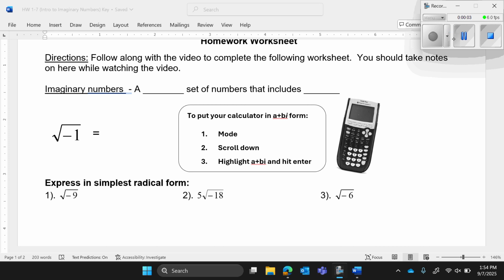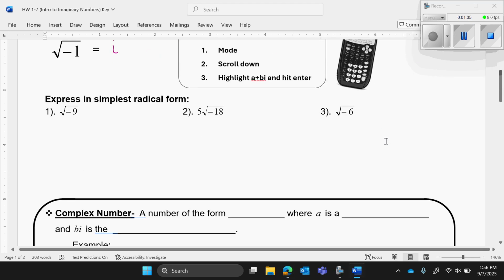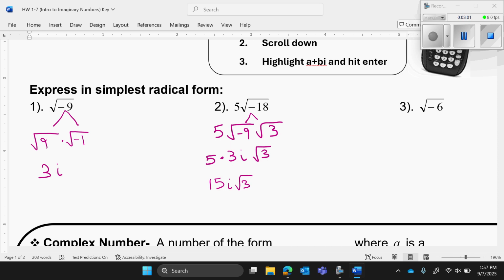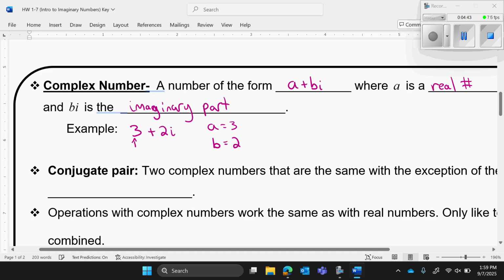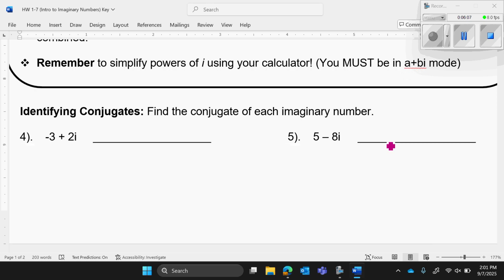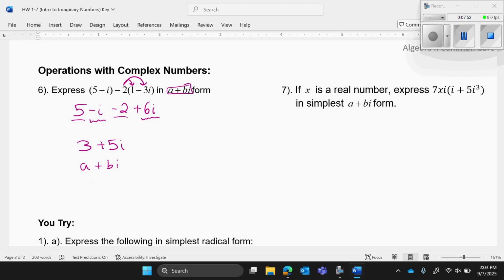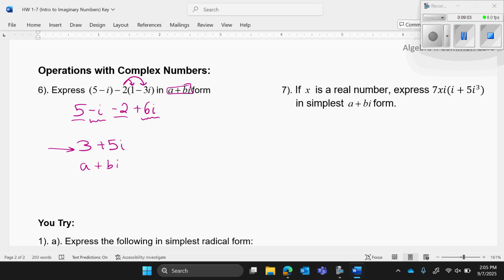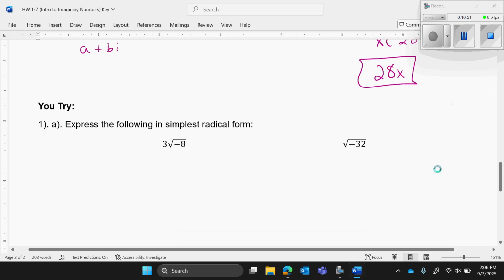Intro to Imaginary Numbers